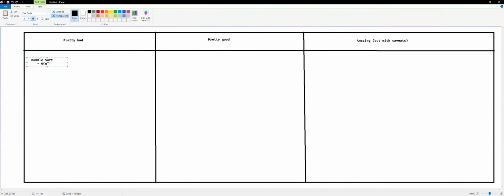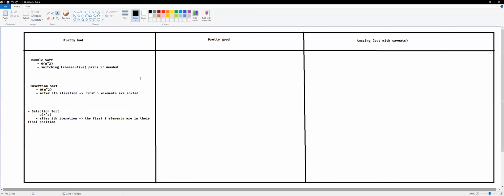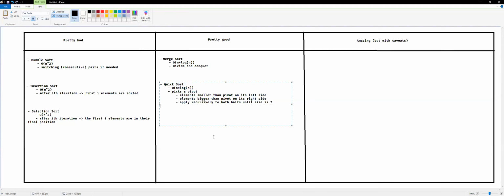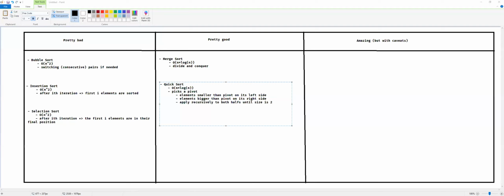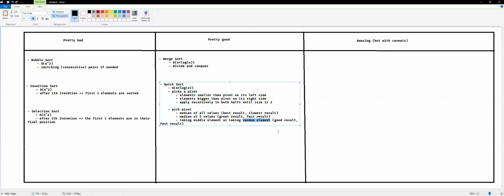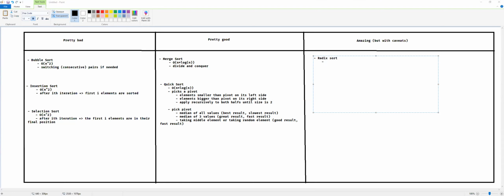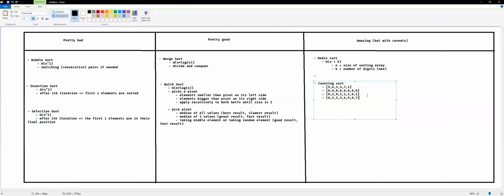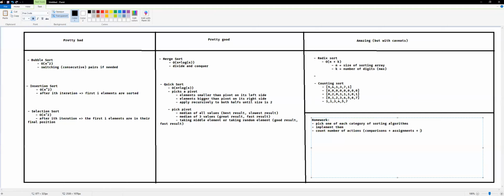Data Structures and Algorithms - Sorting Algorithms (theory)